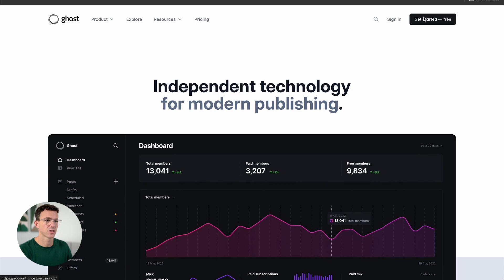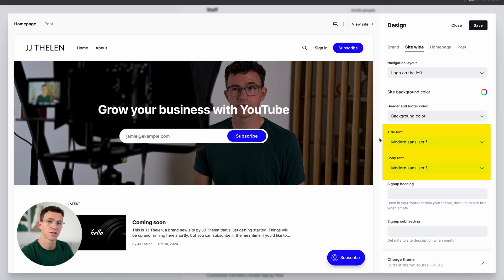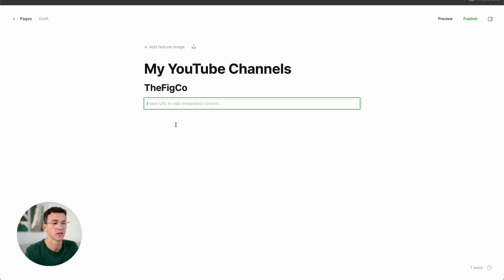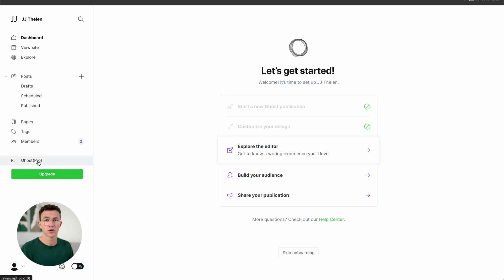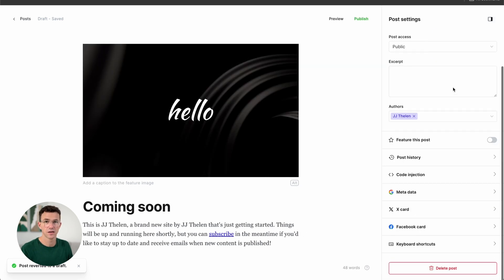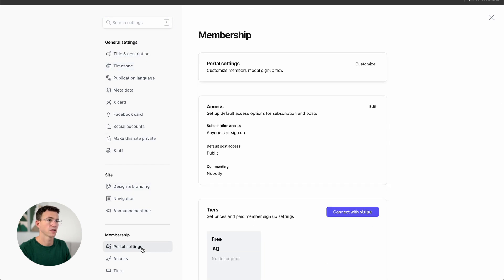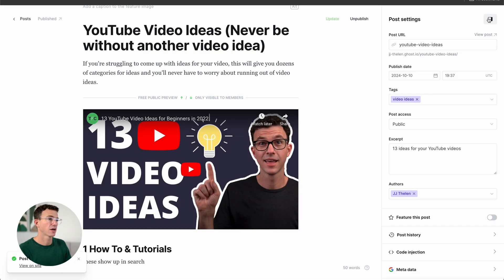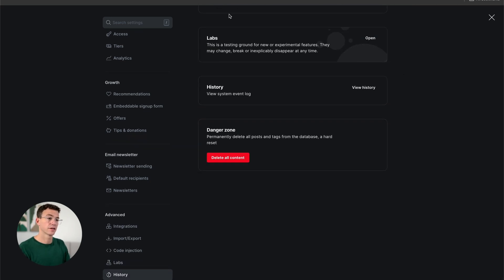Ghost Website Tutorial for Beginners 2024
In our 2024 Ghost tutorial for beginners, I'll walk you through step by step how to create a blog with Ghost. Save $1 off an already great priced domain with Porkbun